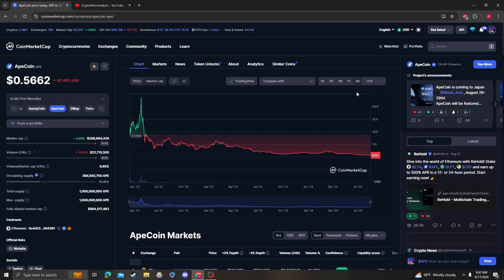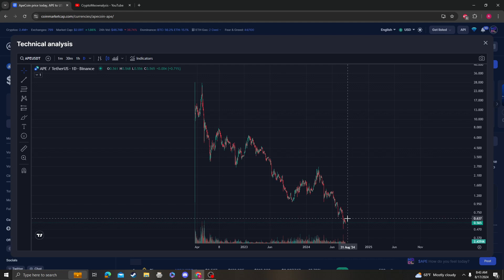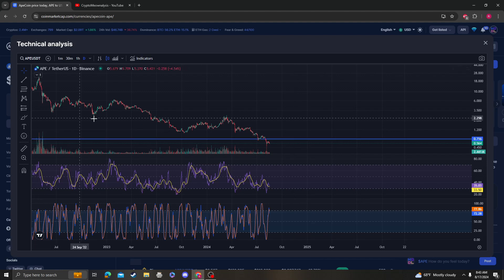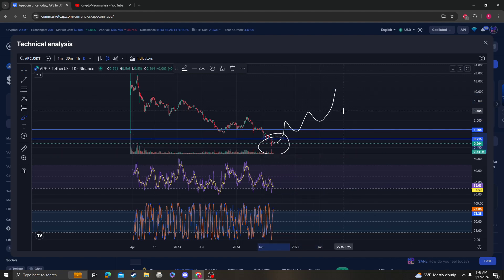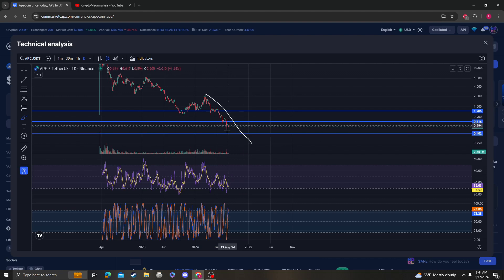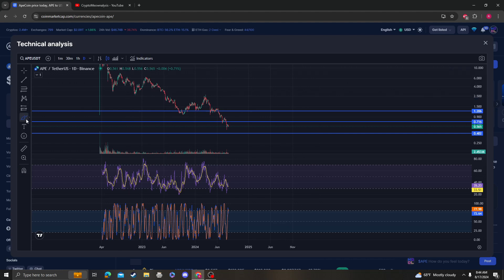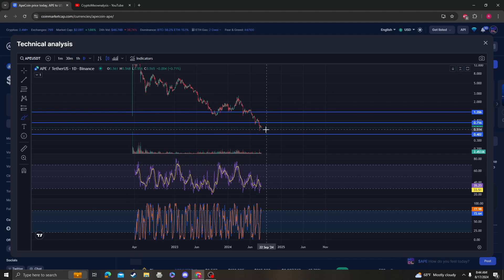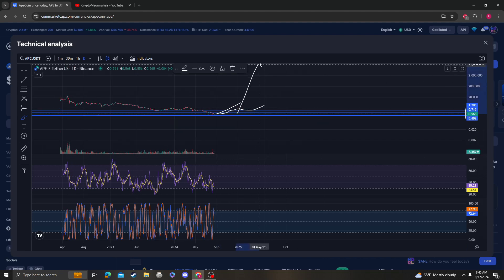APECOIN APE NEWS UPDATE, , TARGETS, PRICE PREDICTION AND ANALYSIS 08 17 2024